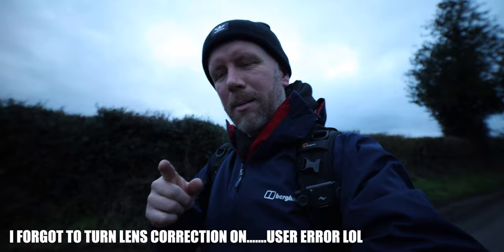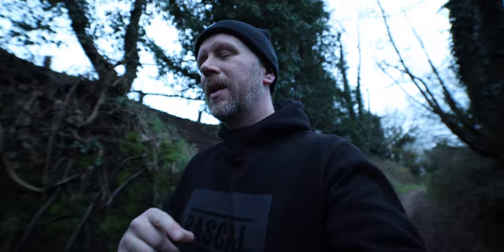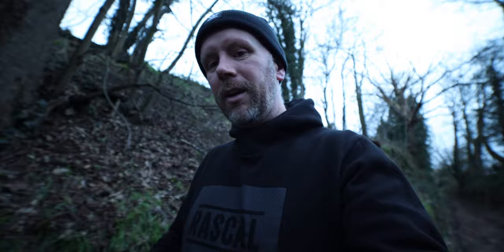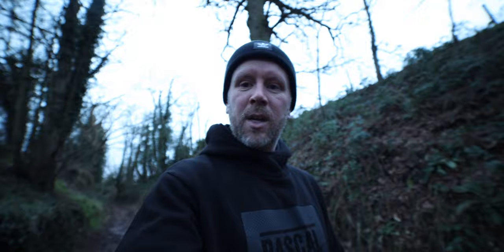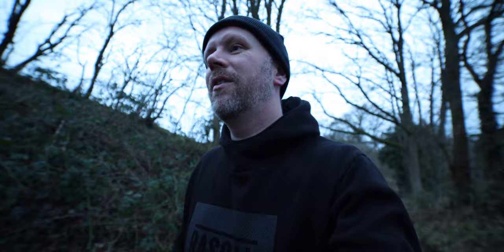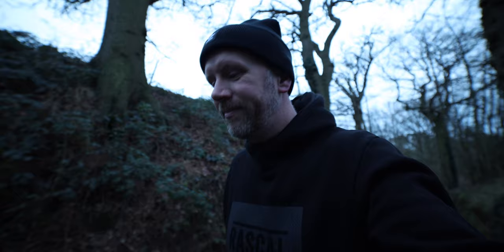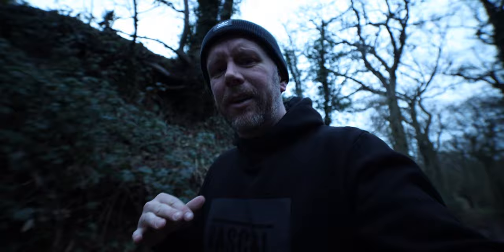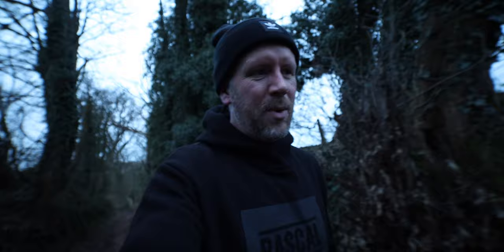NEARLY The Perfect Vlogging Setup 2021 // Canon R6 + Samyang 14mm f2.8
Today we walk and talk with the canon r6 and samyang 14mm f2.8, is this the best blogging setup available out there?. spoiler!. NO!

📸ALL THE GEAR I USE TO MAKE THESE VIDEOS📸

My MAIN Camera
RF 24-105 Kit Lens
Awesome Sigma 35mm lens
Incredible 70-200 f2.8 L lens
My Second Camera